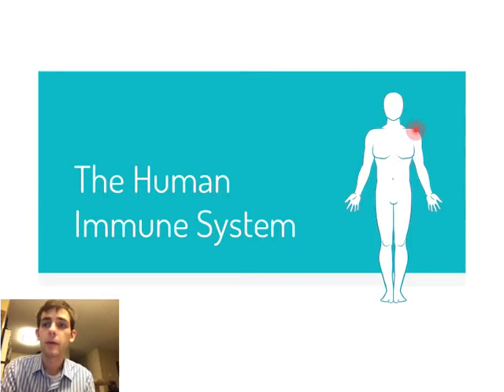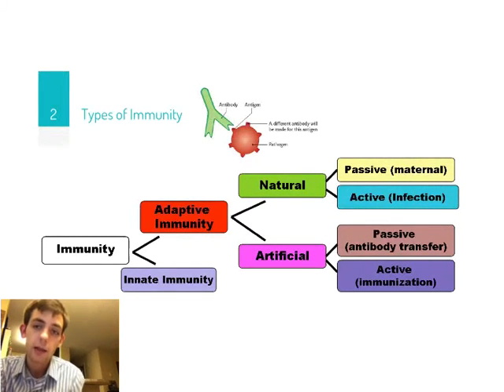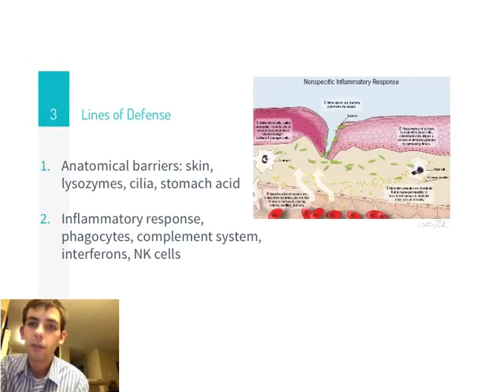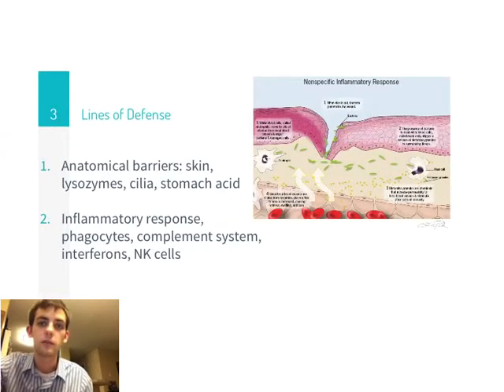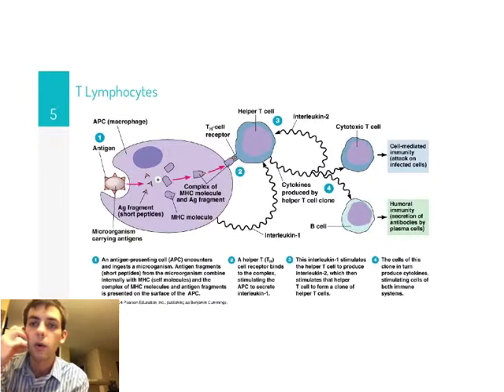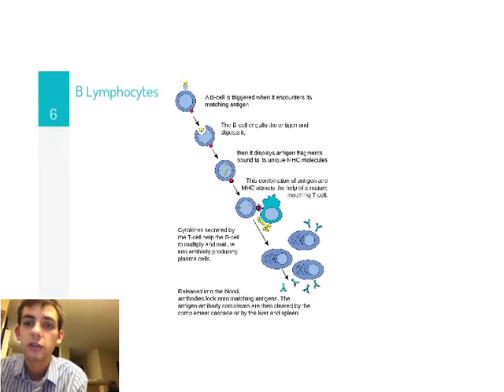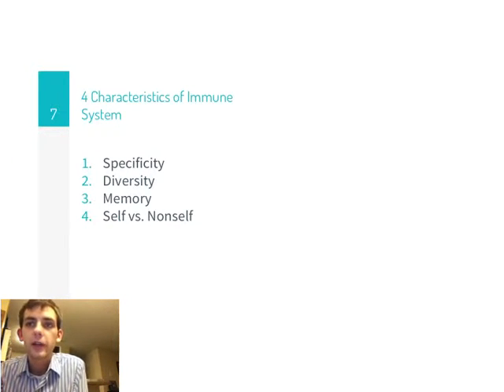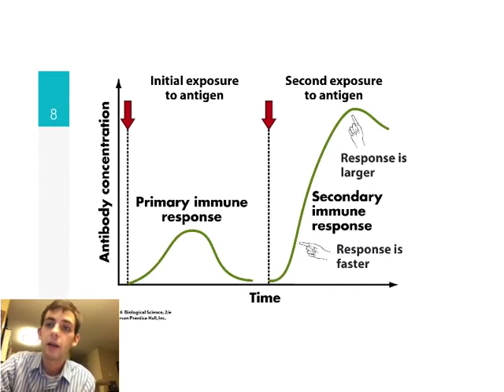AP Immune System